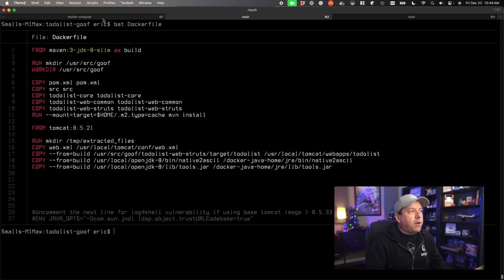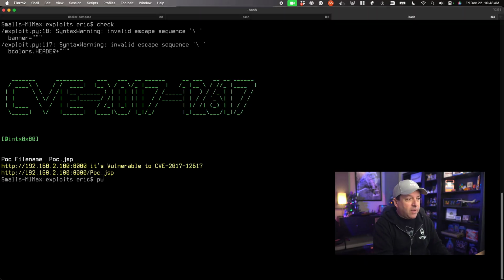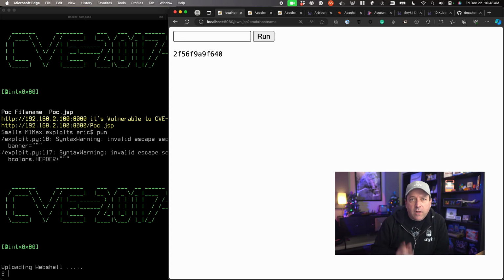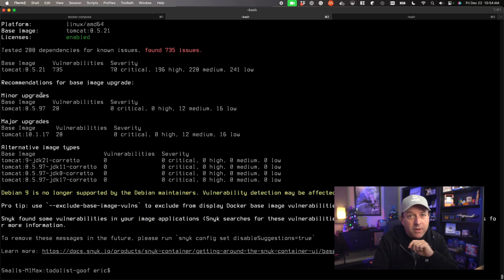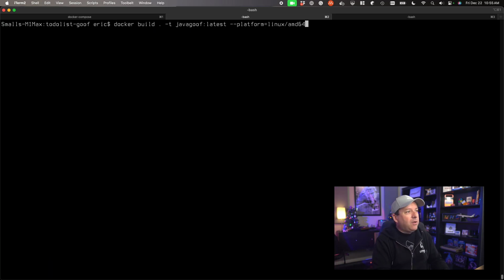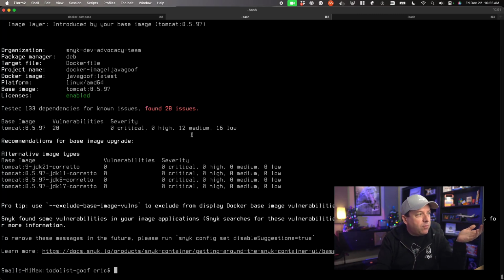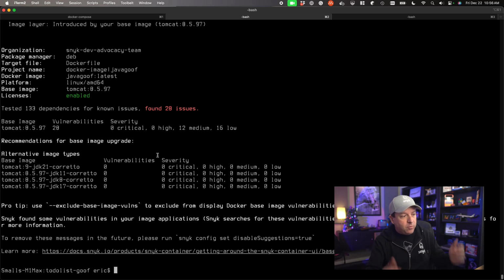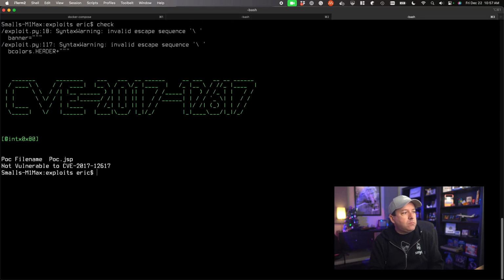Day 9 - Why should developers care about container security?